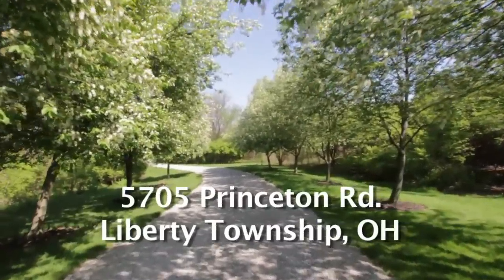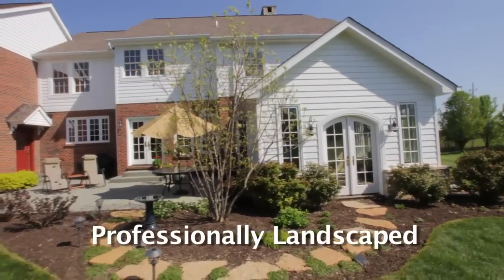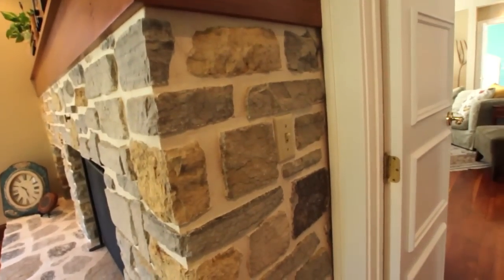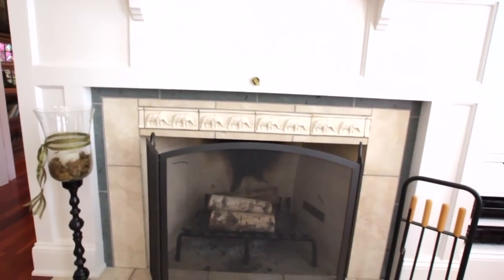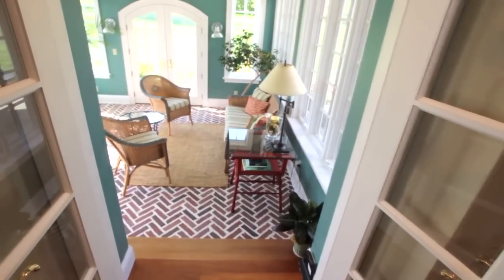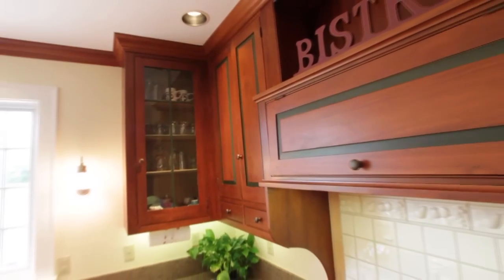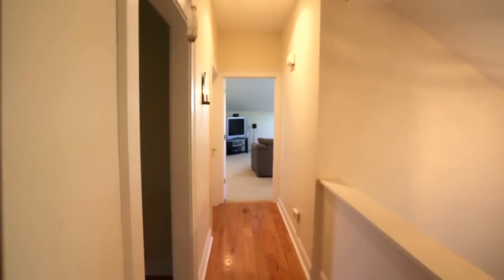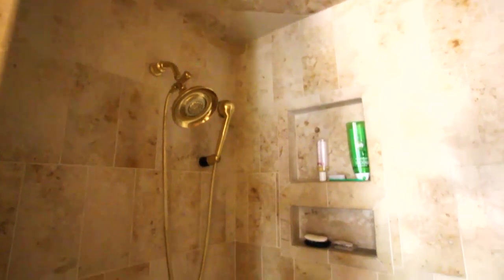Watch305 Productions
Contact Dean Miuccio